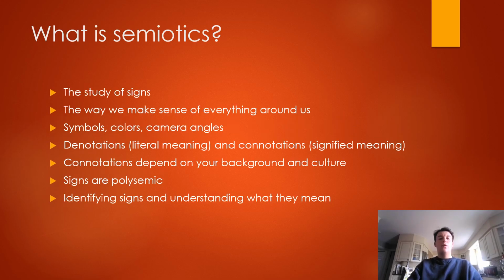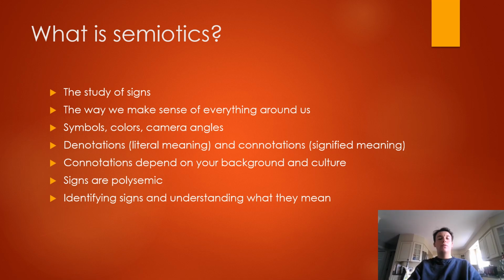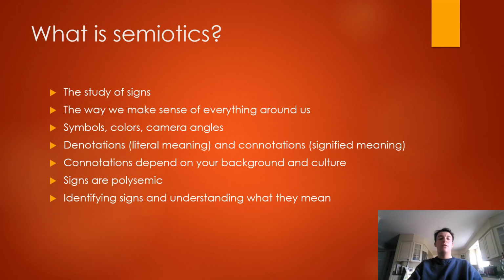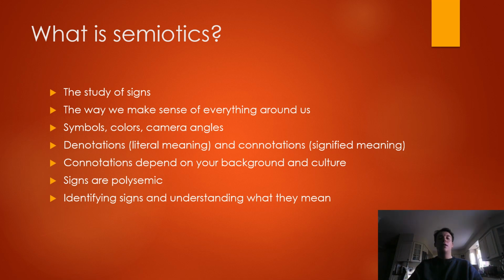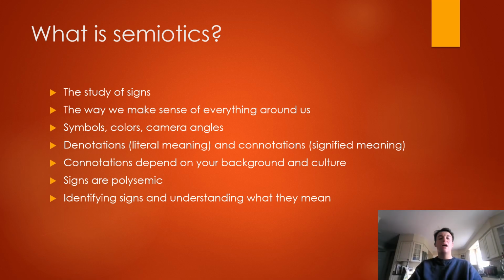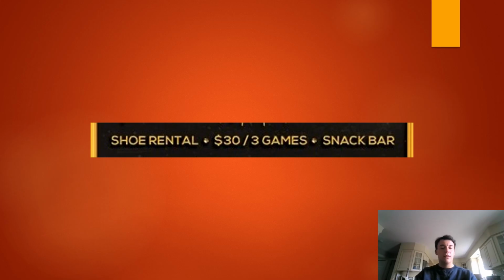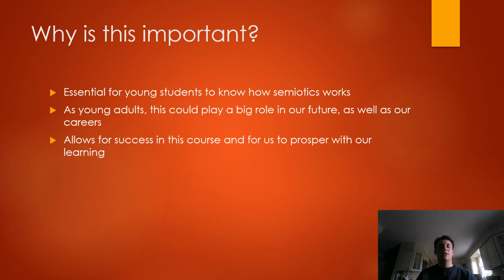Semiotic Analysis of Media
MJF 105